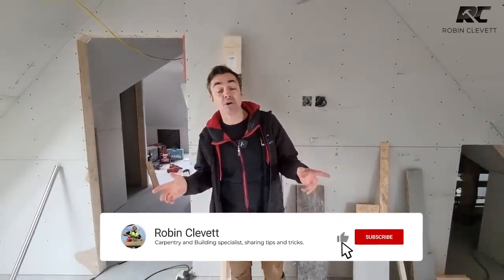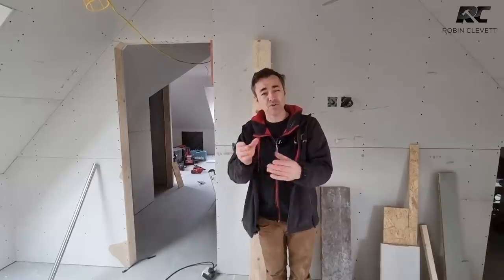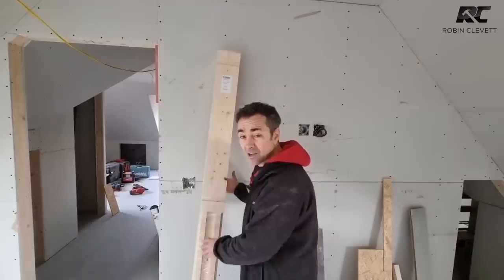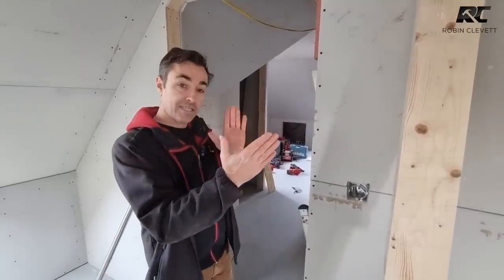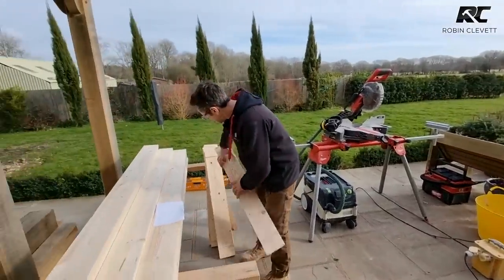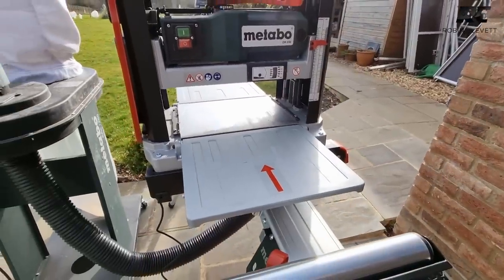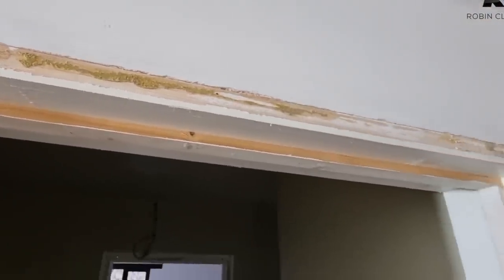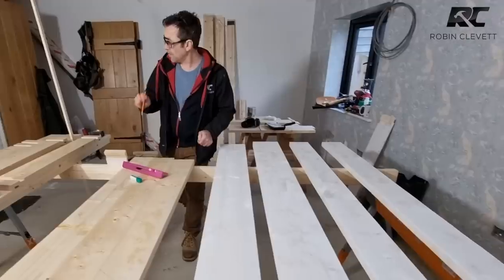The Big Build. Making Door Linings Epsiode 42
We are making and fitting the door linings for the big build, we are using the standard softwood door lining kits and we are then fine tuning them to suit our differing wall thicknesses, I am making door linings using some of my larger machines such as the table saw and the Metabo Thicknesser and large format dust extraction unit

There is a longer video that will feature in my upcoming member area news coming soon